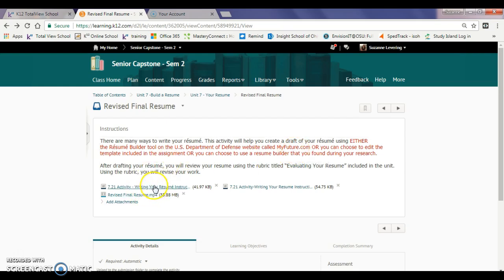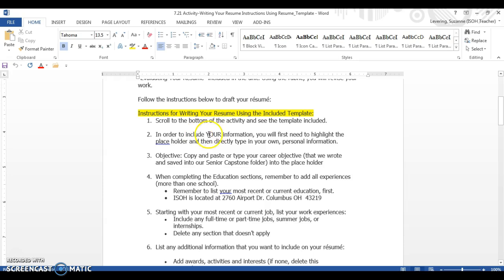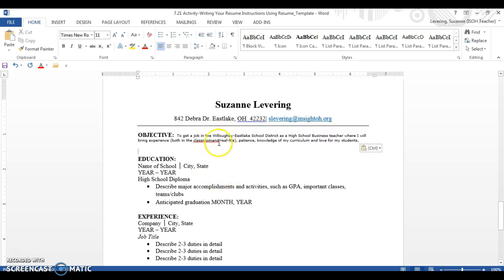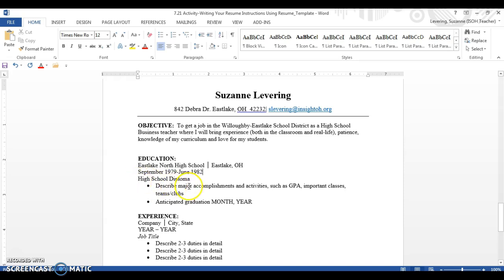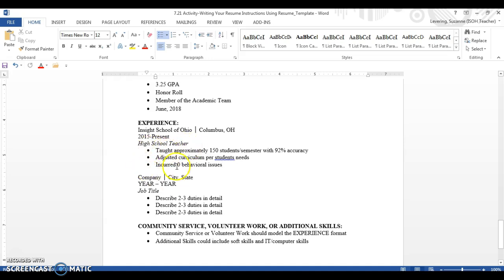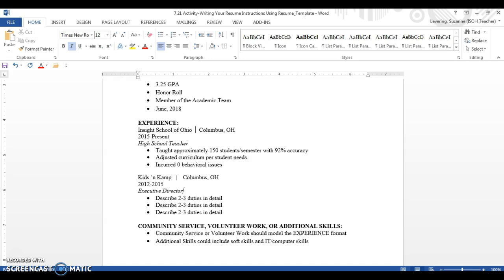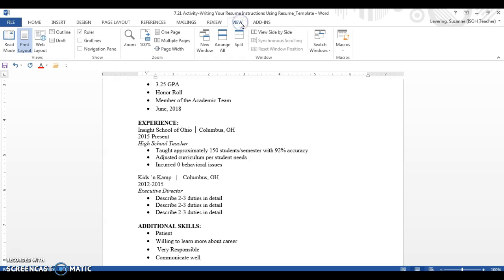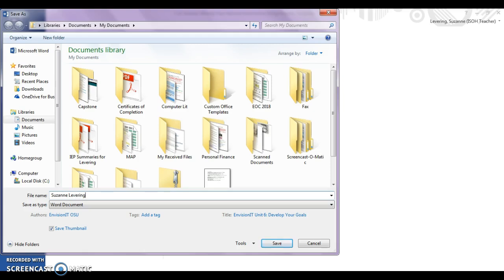Revised Final Resume using Template